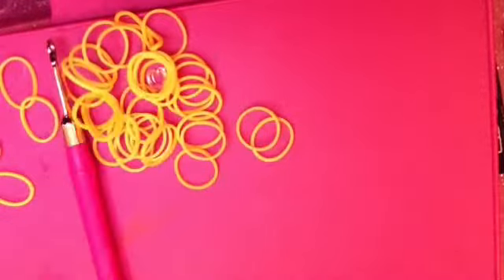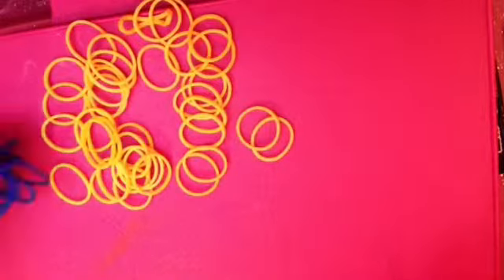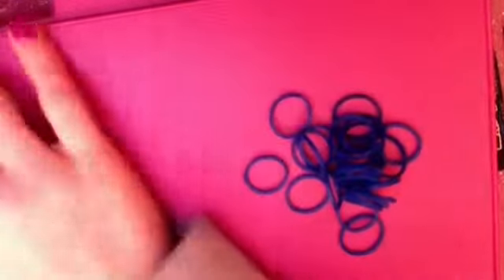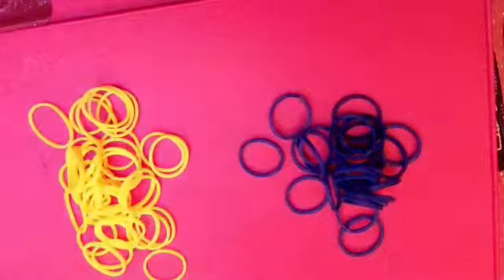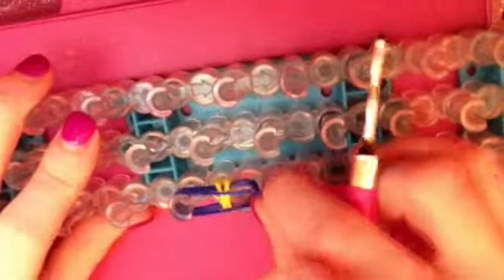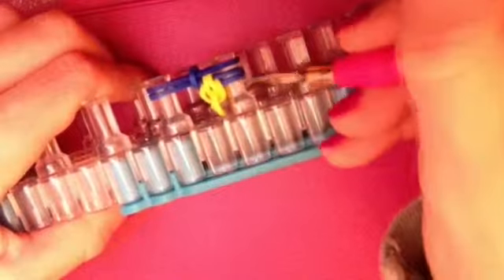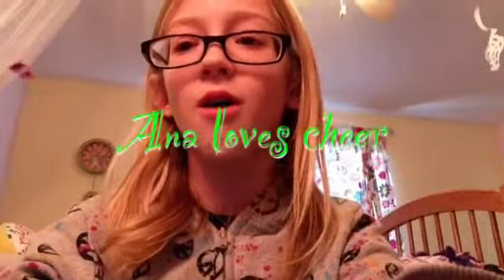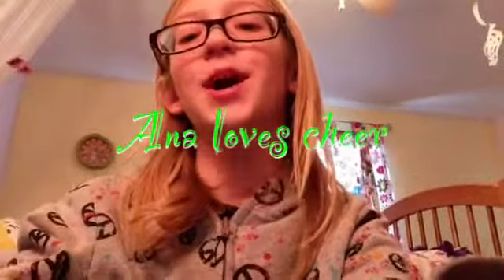How to make a rainbow loom Fishtail bracelet!!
Julianna shows you how to make a rainbow loom bracelet called Fishtail. She gives this bracelet to Ana loves Cheer for her Disney trip these are the colors from the Disney character Donald Duck!!!